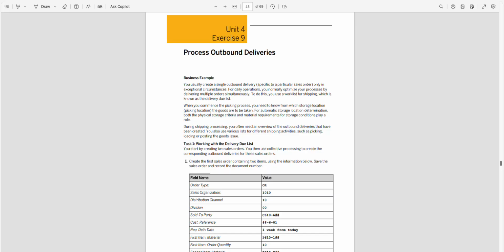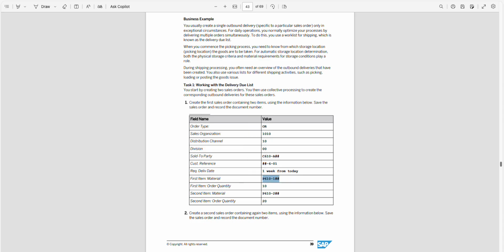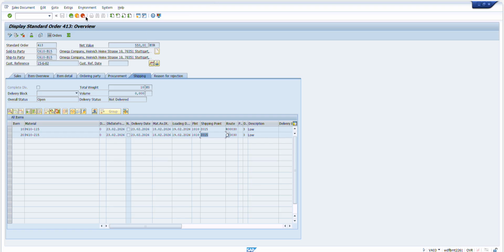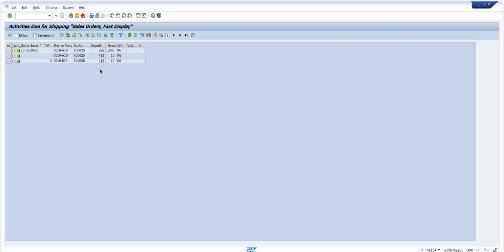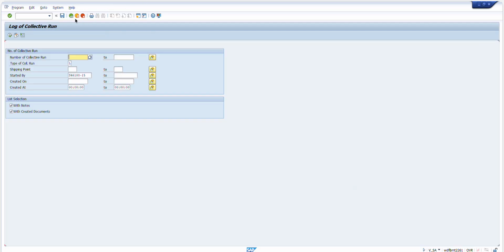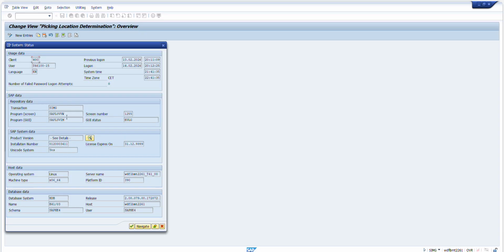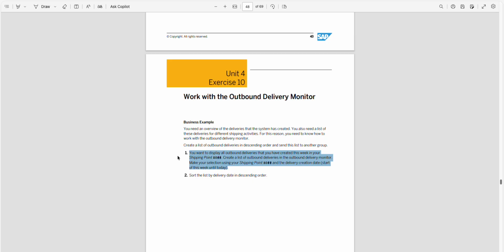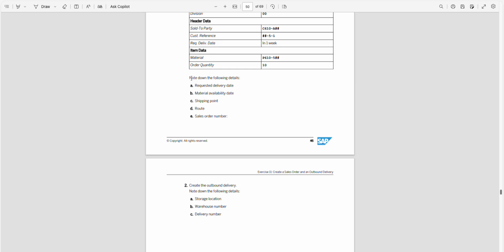SAP Sales & Distribution - Exercise 9+10: Delivery Due List